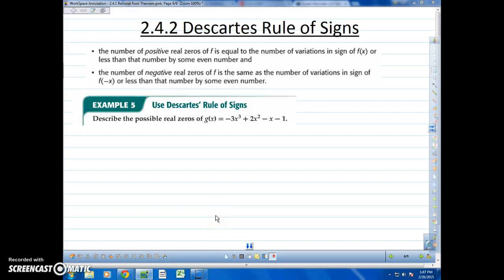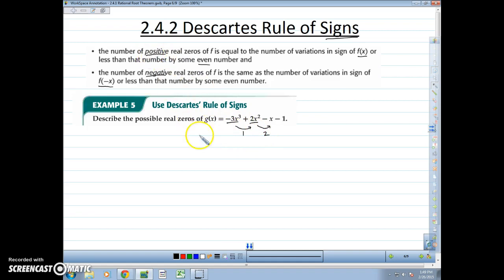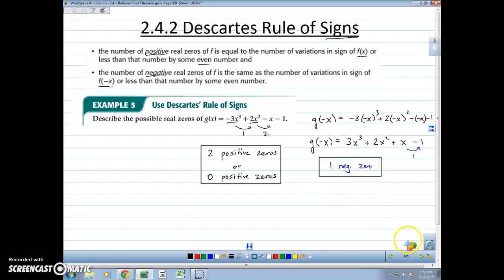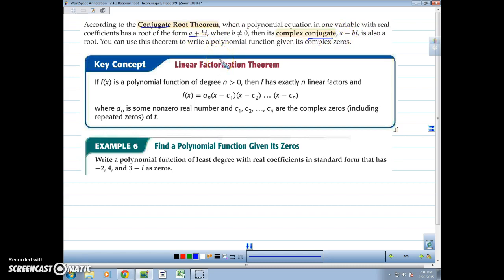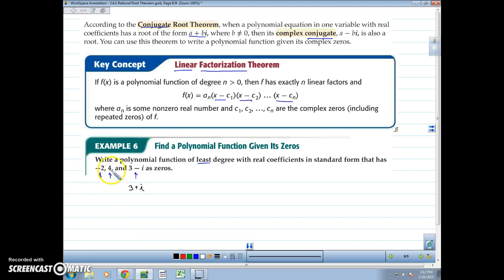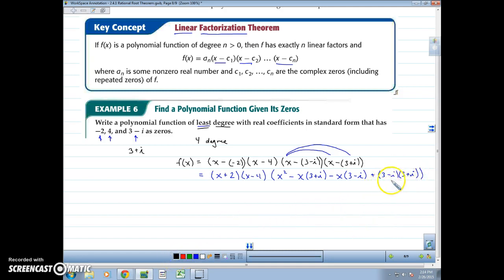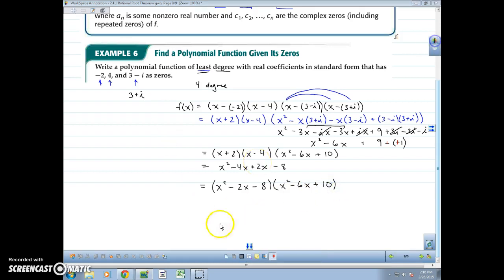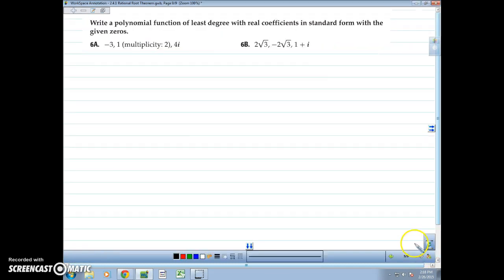2.4.2 Descartes Rule of Signs